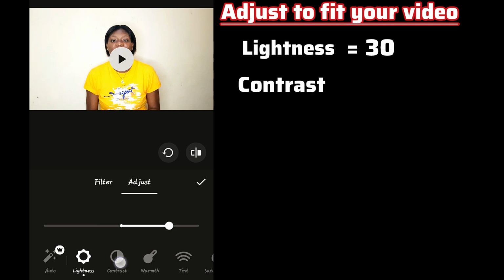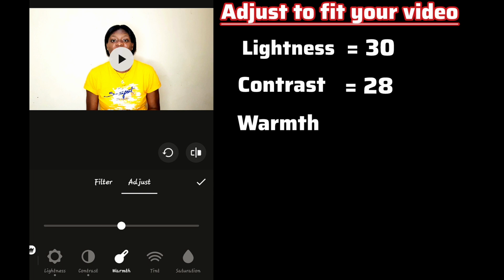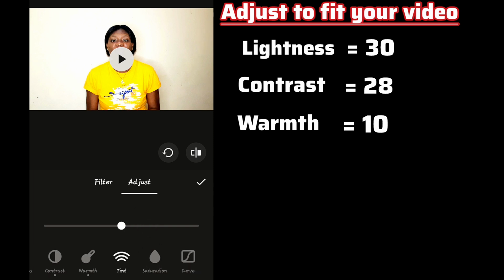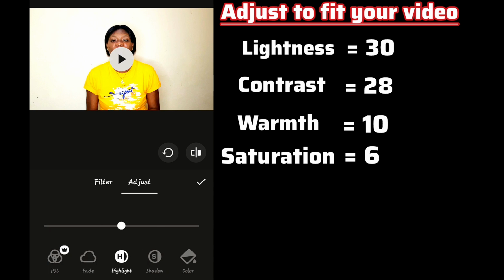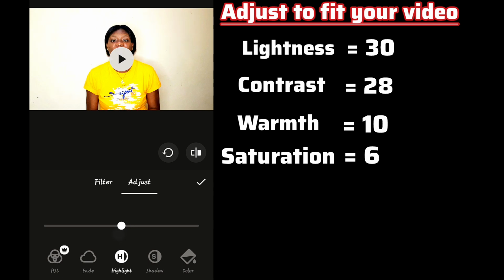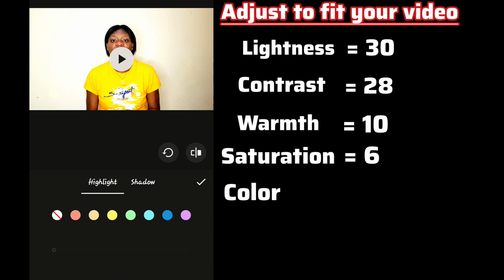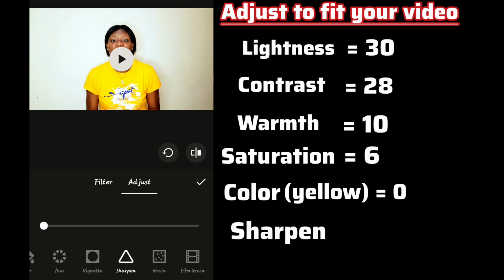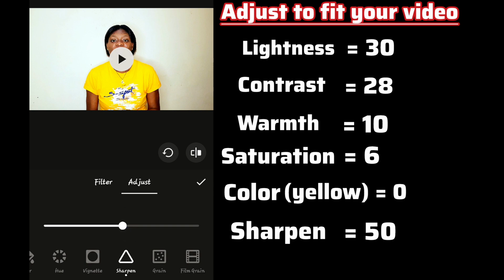How to Colour Grade Videos in Inshot App ( Step-by-Step Tutorial)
In this video, I’ll show you how to colour grade your videos using the InShot app, step by step. If you’ve been wondering how to make your videos look cleaner, brighter, and more professional — this beginner-friendly tutorial is for you!

I’ll break down what each setting does — from brightness to contrast, saturation, warmth, highlights and more. Plus, I’ll share helpful tips on why you shouldn’t just copy someone else’s colour grading settings.

Whether you’re editing for Instagram, YouTube, TikTok or your business, this easy InShot tutorial will help you improve your video quality right from your phone.

Timestamps
0:00 Intro
0:16 What is Colour Grading?
1:19 InShot Colour Grading Settings Explained
5:38 Final Result & Wrap up